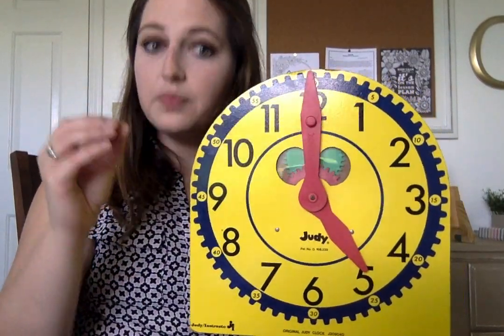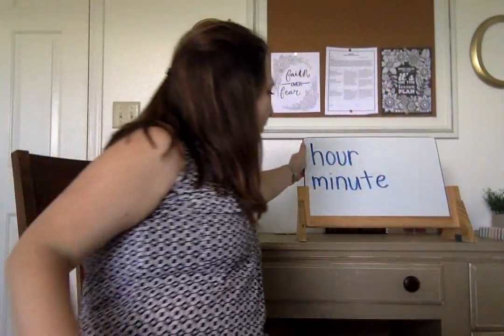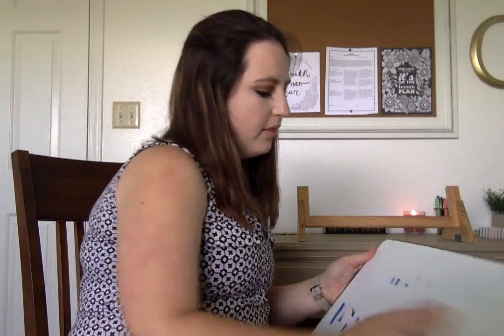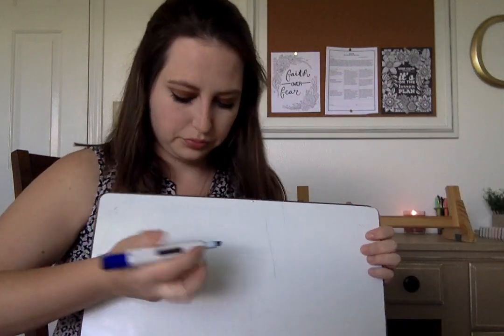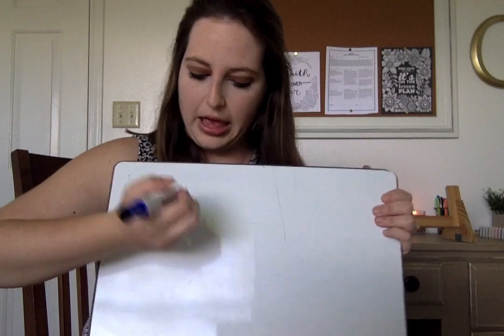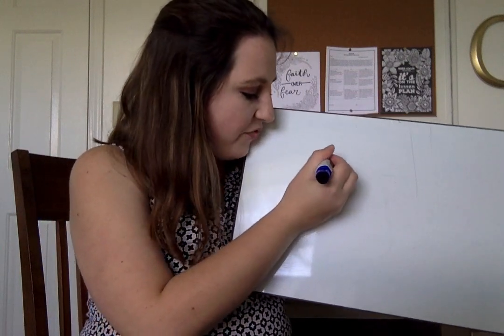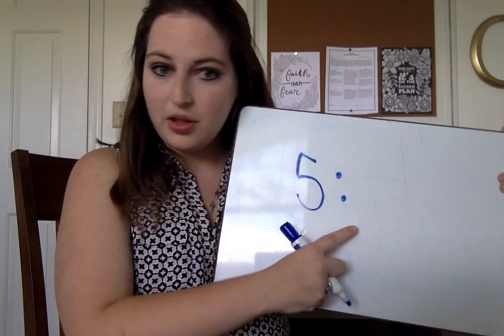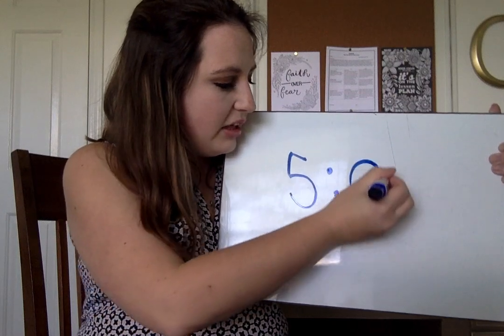Time To The Hour Review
Mrs. Carmona reviews parts of the clock and how to tell time to the hour.

TEKS:
1.7(E)* tell time to the hour and half hour using analog and digital clocks